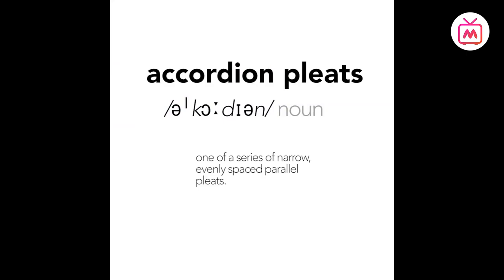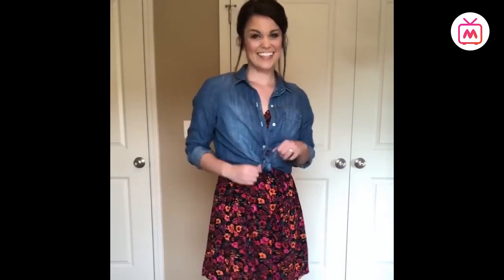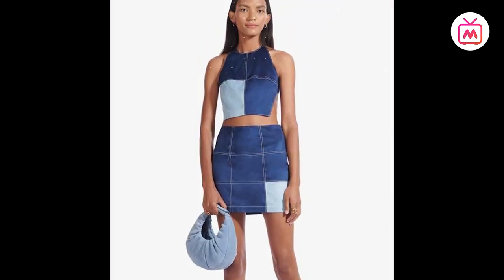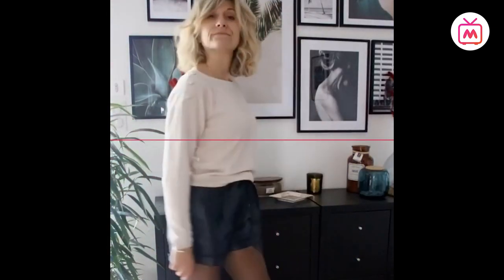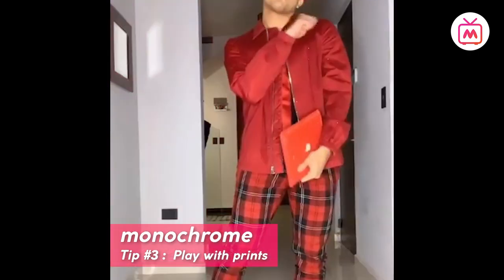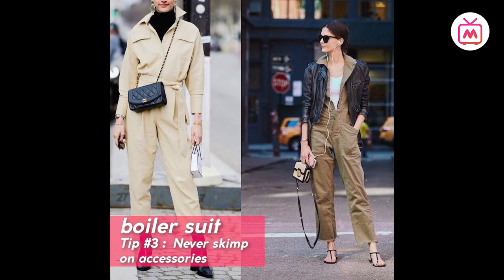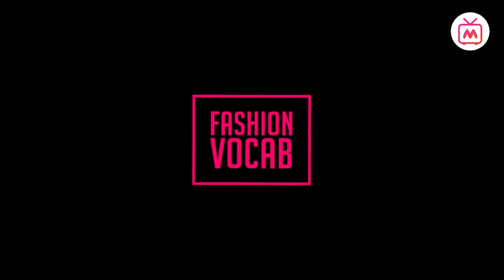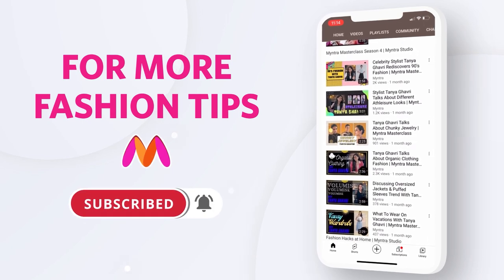Women's Fashion Vocabulary | Clothes Vocabulary You Must Know Part 1 - Myntra Studio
If you eat, sleep and breathe fashion, then this video will excite you beyond measure. मिंत्रा फैशन सुपरस्टार के इस एपिसोड के साथ, आप बहुत कम समय में अपनी फैशन शब्दावली को बढ़ा सकते हैं।
We explore the various terms associated with women’s clothing.  While you might have already worn some of these outfits, you’ll be surprised to know their actual name and even the story behind them.

First, in the women's fashion vocabulary list is the word chambray, which closely resembles denim. You can wear a chambray jacket or a shirt just like you would with a regular denim shirt or jacket. One of the most trending women’s clothes today are the paper bag waist pants that resemble a  bag tied with a rubber band with the excess paper bunching at the top. It looks best when styled with a T-shirt or an off-shoulder crop top.

Channel your inner Carrie Bradshaw with a baguette bag, an accessory that resembles a French baguette. These iconic bags can be styled with a regular top and jeans, skirts or dresses.
Did you know that the oversized shirt or jacket that you’ve been wearing is called a shacket? This clothing item can be worn over your top and jeans or your cotton dress.

Did you know the jumpsuit had a brother- a boiler suit? To know more about carrying this outfit, stick around to the end of this video.
हम जब भी कोई नया वीडियो अपलोड करते हैं, हर बार उसका नोटिफिकेशन पाने के लिए बेल आइकन दबाएं।

0:00 Fashion Vocab for Women
0:07 Accordion Pleats
1:18 Chambray
2:58 Patchwork
4:20 Paper Bag Waist
5:30 Monochrome
6:48 Boiler Suit
8:11 Baguette
9:33 Shacket

Shop your prodcuts on Myntra

About Myntra
Myntra is India's most popular online shopping platform for Indian and international fashion brands. The marketplace stocks more than 2,000 brands and offers the latest collections of apparel, accessories, home goods and decor made from premium, high-quality materials. Our Insider loyalty program is free to join and offers a plethora of discounts and perks on Myntra as well as partner platforms.